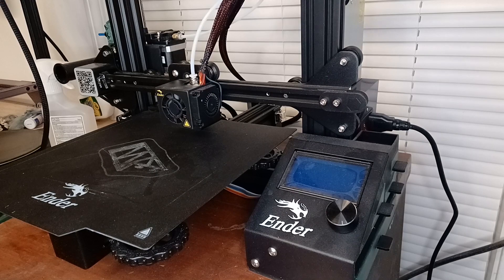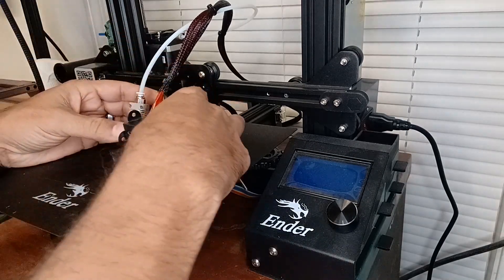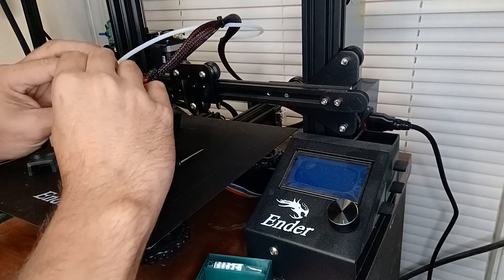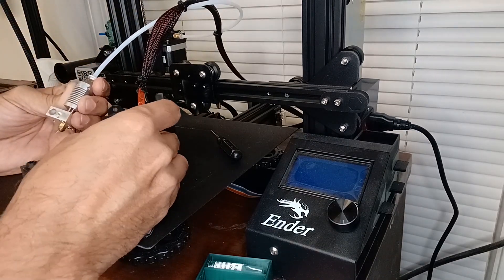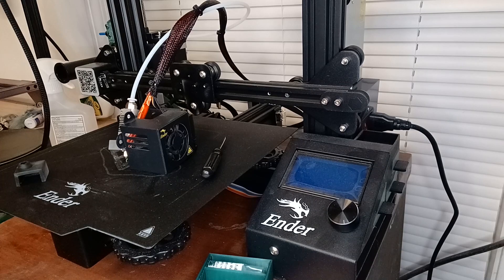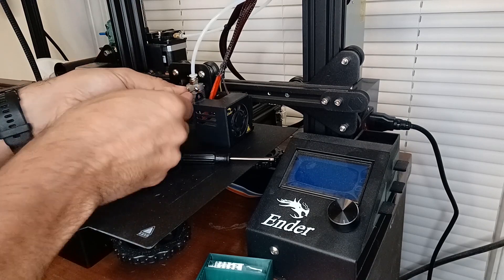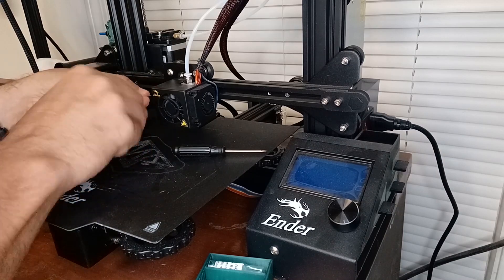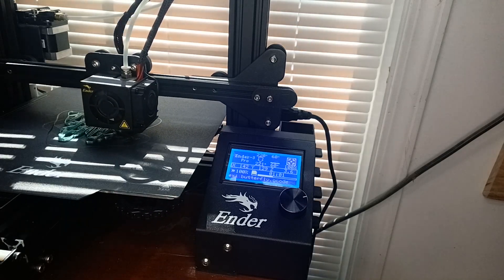Thermal Runaway and Power Outage Fix for Creality Printers, watch this before you buy anything!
If your Creality Printer is giving you these errors, check this video before you buy anything.